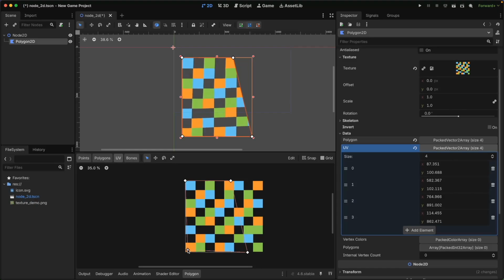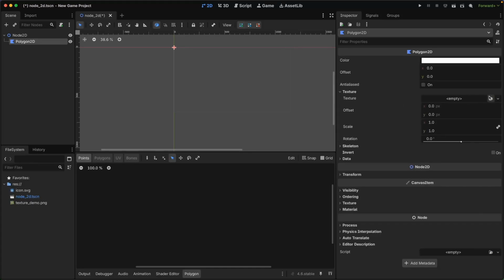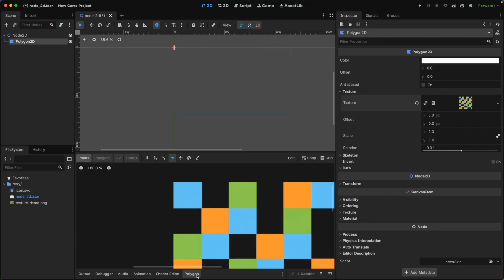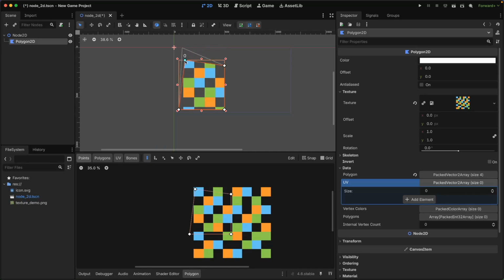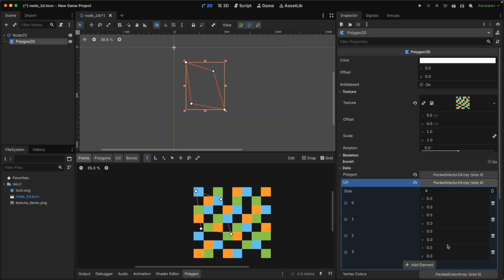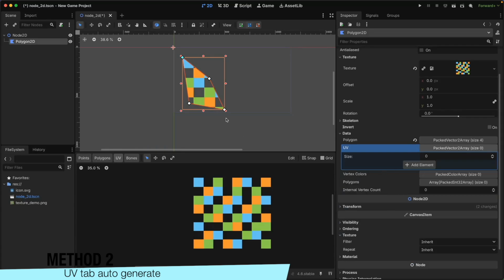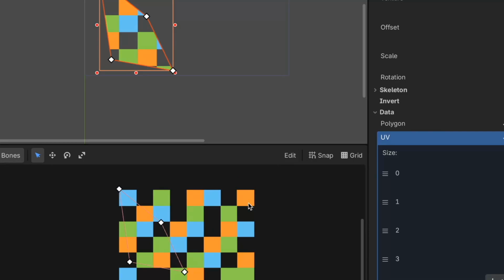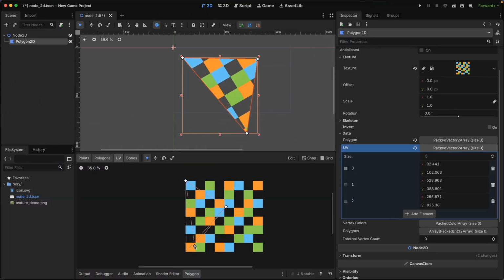How to Generate UV for Polygon2D in Godot (Step by Step)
Learn how to create and edit UV coordinates for Polygon2D in Godot 4 using the built-in Polygon2D editor.

In this tutorial, you’ll learn:
 • How to assign textures to Polygon2D
 • Why UVs may be empty at first
 • 3 ways to generate UV coordinates
 • How to copy polygon to UV
 • How to edit UV points to fit textures

Perfect for beginners working with 2D textures, sprites, and custom shapes in Godot 4.

Chapters
00:00 Intro
00:08 Add Polygon2D and texture
00:27 Draw polygon points from 2D Scene
01:09 3 Ways to generate UVs
01:14 Method 1: Generate UV from Inspector
01:43 Method 2: UV tab auto generate
01:58 Method 3: Copy polygon to UV
02:10 Drawing inside Polygon2D editor
02:25 Adjust UV points
02:34 Outro